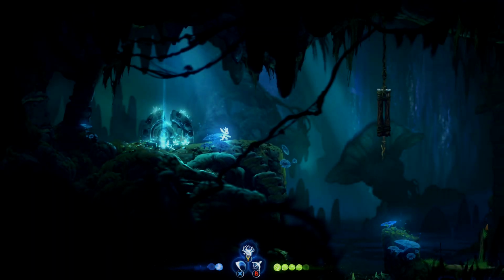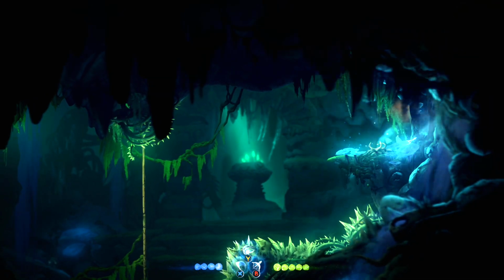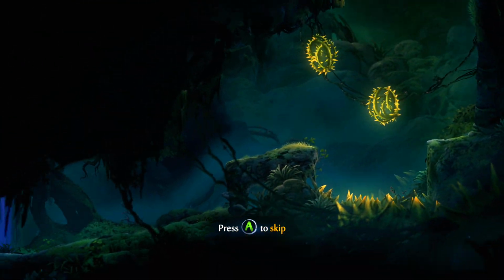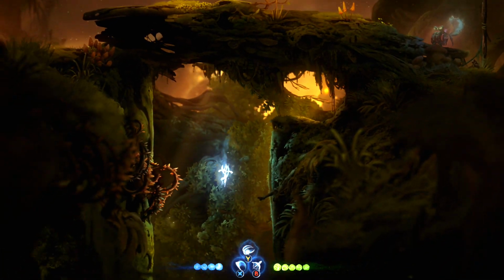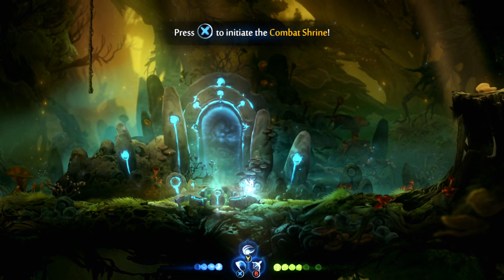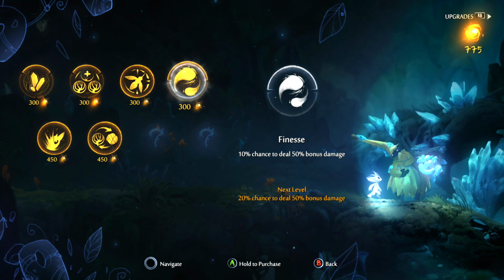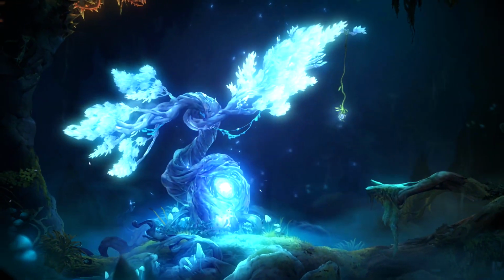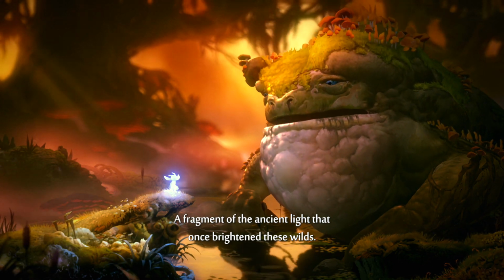Ori and the WotW || The Third Hour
Rob spends some time honing his combat and movement skills in his third hour of Ori and the Will of the Wisps gameplay.

The voice of the Spirit Tree in the forest of Niwen narrates a story that takes place immediately after the events of Blind Forest. Kuro's last egg hatches, giving birth to Ku. Ku is born with a damaged wing, rendering her unable to fly before Gumo affixes Kuro's feather to her wing. Ku and Ori go off on a flight, eventually taking themselves to Niwen, where a storm causes Ori and Ku to be separated.

Ori's search for Ku eventually leads them to Kwolok, a toad who looked over the Inkwater Marsh who asks Ori to set The Wellspring's wheels in motion, clearing Niwen's water and allowing Ori to enter the Silent Woods, the graveyard of owls where Ku had fallen. Kwolok also gives Ori a wisp, the Voice of the Forest, to guide them on their journey. At the same time that Ori enters The Wellspring, Naru and Gumo, realizing where Ori and Ku are, head off to Niwen via a raft, desperate to rejoin with them. Ori clears the water and finds Ku with them having a brief encounter with Shriek, a deformed owl who was an orphan on birth and rejected by the rest of her kind. Ori and Ku attempt to escape the Silent Woods and Shriek, but she intervenes and kills Ku.

After Ori mourns over Ku, Kwolok explains to them the Voice of the Forest is not at full power and as such, is unable to help Ku in its current state. Due to the Spirit Willow's passing, the light it carried was shattered into five wisps that scattered all across Niwen, leaving the forest vulnerable to corruption and decay that killed all of the Willow's guardian spirits and Shriek's parents before her birth. Kwolok tasks Ori to seek out the other four wisps of the Spirit Willow's light: the Memory, Eyes, Strength and Heart of the Forest, and merge them with the Voice to reform the tree's light. During Ori's journey to complete this task, they run into Kwolok again, being controlled by a hostile creature Ori previously encountered in The Wellspring. Ori breaks its control over Kwolok, allowing Kwolok to kill the creature, but with its control having taken its toll, Kwolok dies shortly after. In Kwolok's final moments, he pleads for Ori to watch over Niwen, stating Ori may be the only one who can.

Ori eventually finds all five wisps and merges them together to reform Seir, the Golden Light. Ori and Seir head to the Spirit Willow, but are ambushed by Shriek along the way; Seir attacks Shriek to defend it and Ori, but a sympathetic Ori stops Seir from attacking her any further. Shriek however, rejects Ori's kindness and flies away, while Naru and Gumo arrive at Niwen at roughly the same time. Upon arriving at the Spirit Willow, Seir revives it. However, the tree states to Ori it can no longer carry Seir and asks them to merge with Seir to restore Niwen, though Ori would have to leave their previous life behind. Before Seir can return to Ori, Shriek reappears and snatches Seir. After a hard battle, Ori defeats Shriek, who, still unwilling to accept change, returns to the Silent Woods and dies in the wings of her decayed parents.

Meanwhile, Ori limps their way to Seir and merges with it, restoring Niwen and reviving Ku with her damaged wing restored in the process, which Naru and Gumo arrive in time to witness. Ku, Naru and Gumo find where Ori and Seir merged, and they discover a Spirit Tree beginning to grow there. The three work together to allow the tree to flourish while the Spirit Tree, narrating, reveals that it was Ori all along, retelling the events leading up to when it merged with Seir. Eventually, the Spirit Tree completely grew and life began anew. The game ends with the cycle beginning again, as a new spirit guardian falls from the tree.